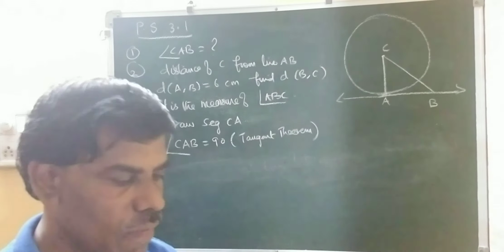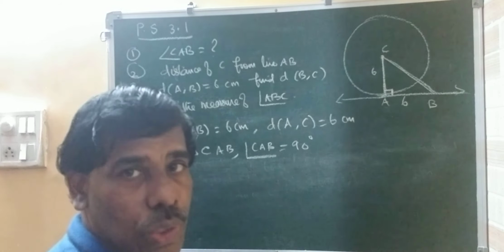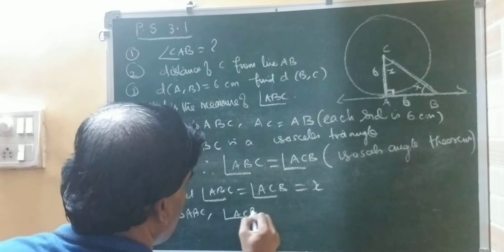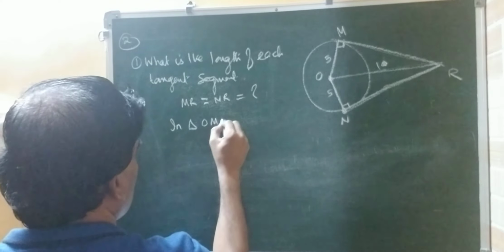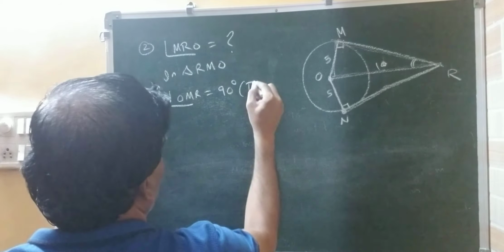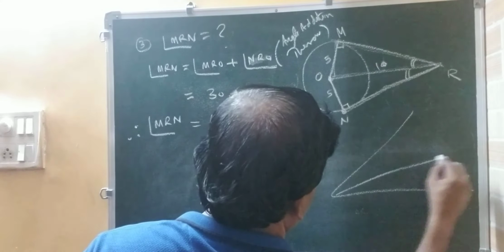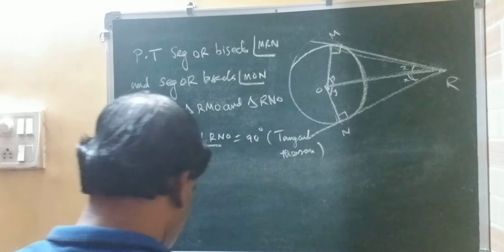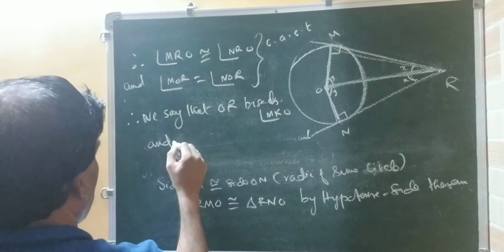CIRCLE. PRACTICE SET 3.1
Solutions to Practice Set 3.1 (Pro 1 to 3)